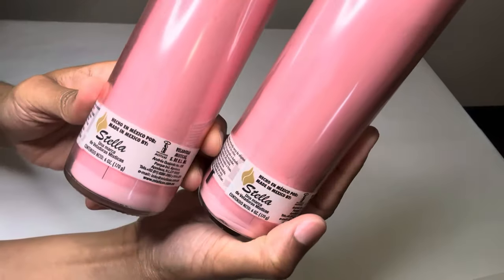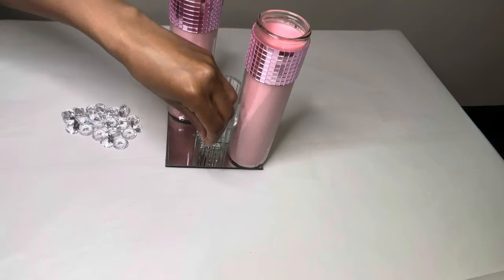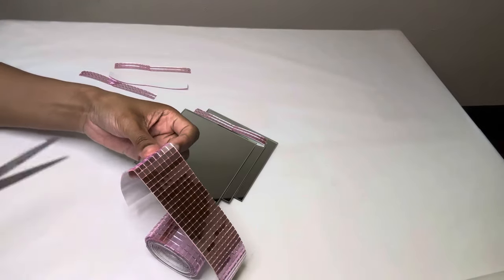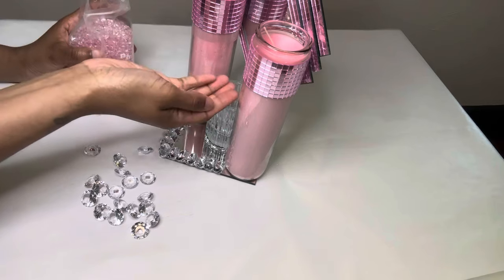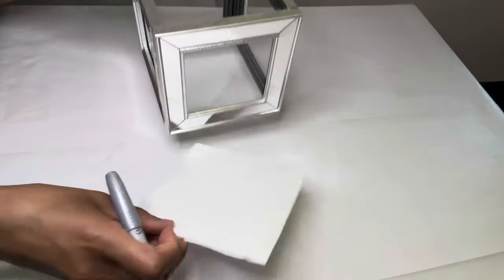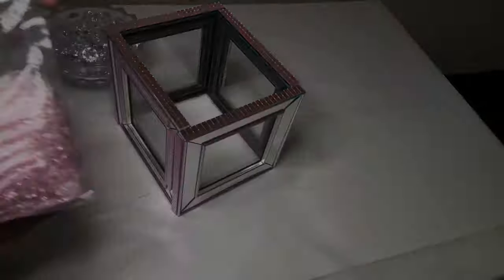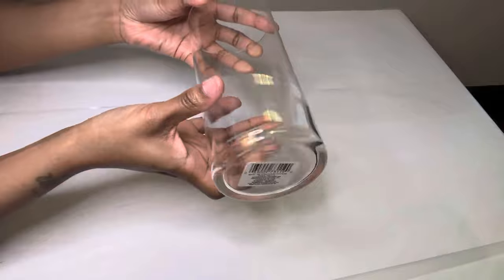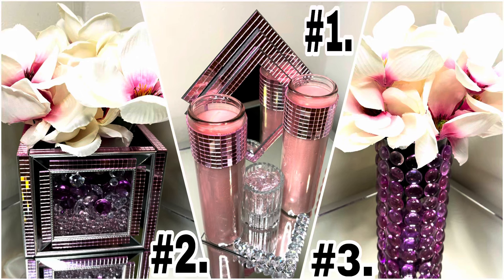Dollar Tree DIY's On A Budget Easy And Affordable Ideas | Mother's Day DIY's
Dollar Tree DIY's On A Budget Easy And Affordable Ideas/Mother's Day DIY's you can crate on your own at an affordable price.

⏰⏰Time Stamps⏰⏰

00:00 Introduction
00:15 Start Project #1
03:48 Final look to project #1
03:59 Start Project #2
07:08 Final look to Project #2
07:27 Start Project #3
08:13 Final look to Project #3

✨ITEMS USED ⬇️

Pink Candles, Vase, Mirrors, Candle Holder, Clear Acrylic Gems, Photo Frames, Pink Glass Gems, Magnolia Flowers, Foam Board, LED Puck Light       (Dollar Tree)

Pink Mirror Tiles, Small Pink Gems, Small Acrylic Gems         (Amazon)

Silver Sharpie, Hot Glue Gun/Glue Sticks      (Michaels)